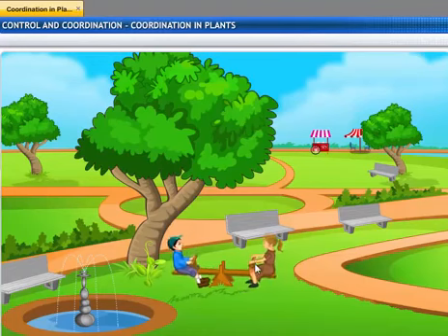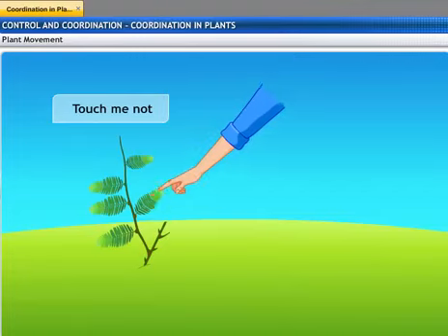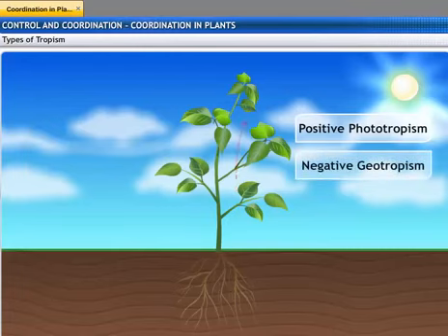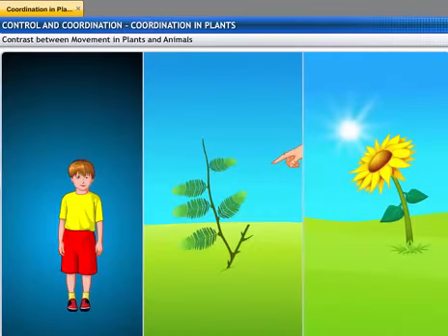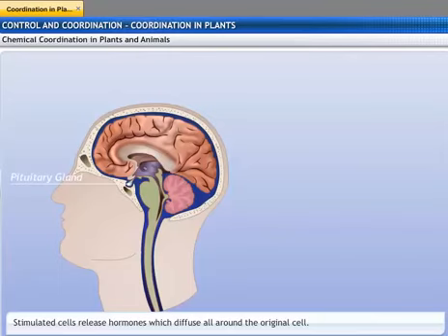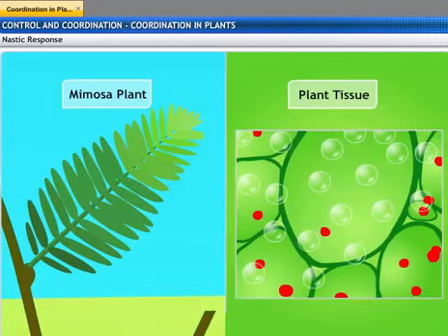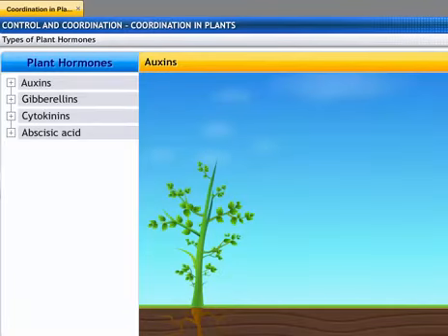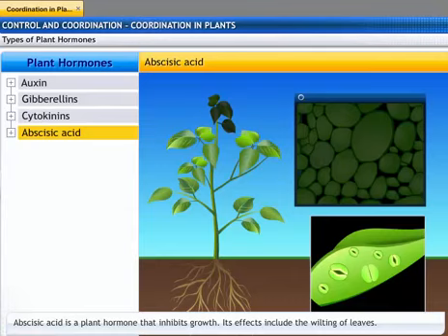Control and Coordination part 3. Chapter of class 10th of Science. Chemical Coordination in Plants.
This video is about part 3rd of Control and Coordination. In this video we learn about Coordination in plants. we also learn about Hormones in plants for various functions. In this video we learn about plants growth and movements due to chemical coordination and Hormones. we can learn about different chemical coordination between plants and animals and how to response to stimuli by plants.